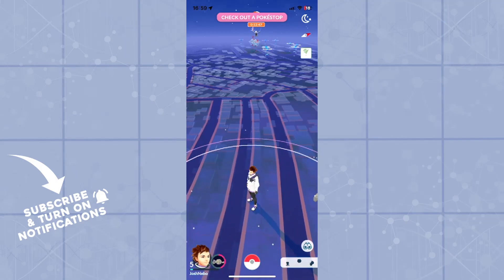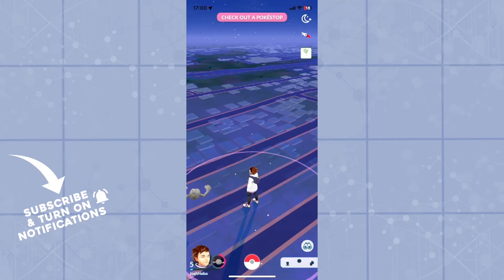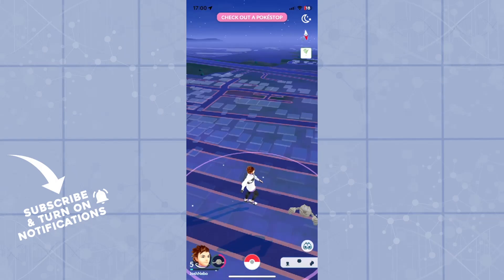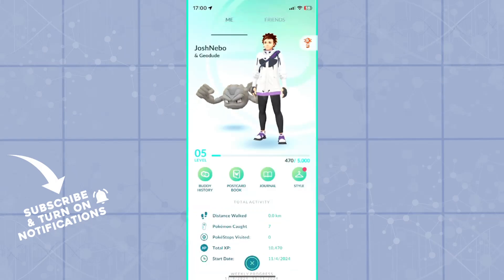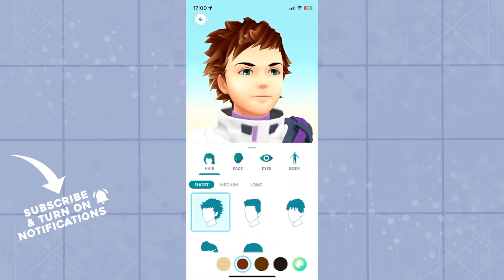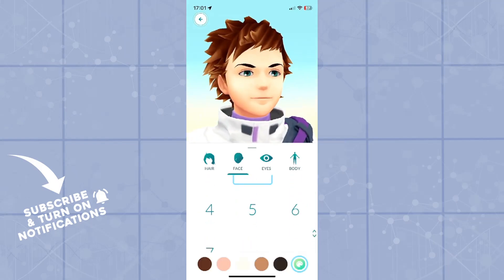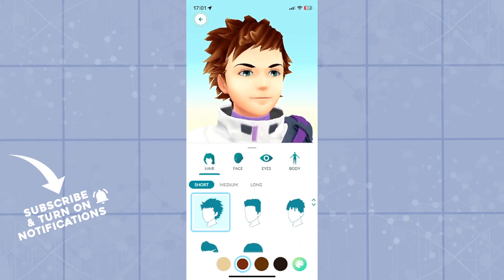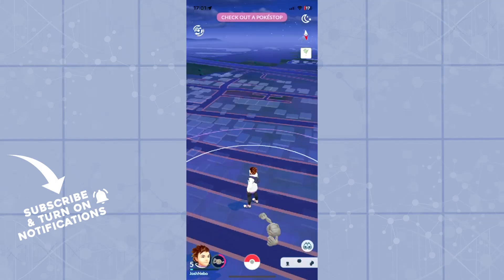How To Change Gender in Pokemon GO (Quick Tutorial)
In this video I will show you How To Change Gender in Pokemon GO. It would be good if you watch the video until the end so that you don't miss important steps.